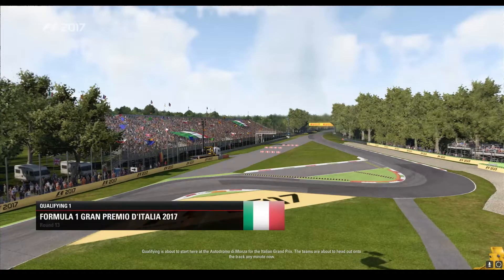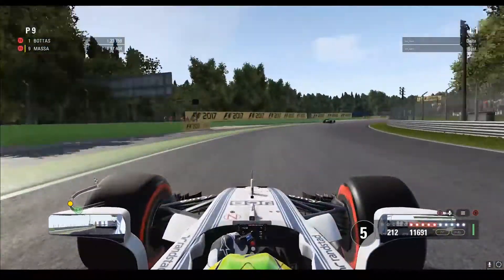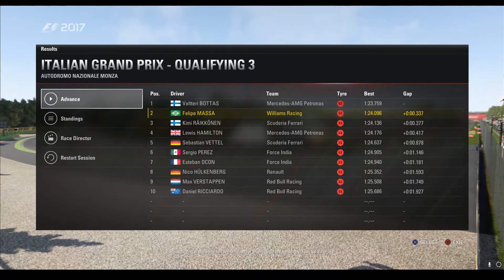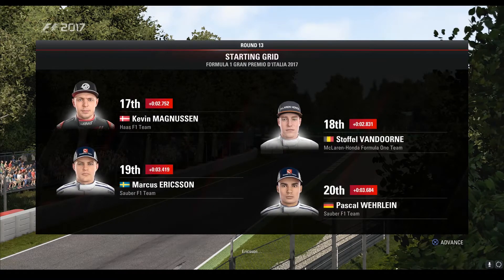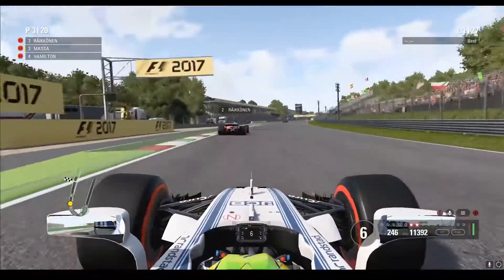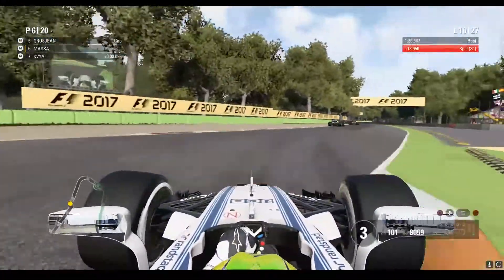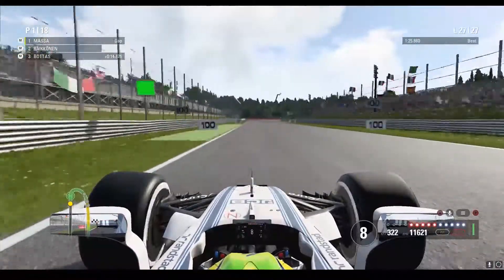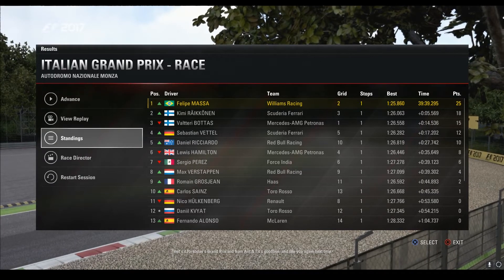F1 2017 game Massa Career mode EP.13 - benz引擎+低風阻+monza=?